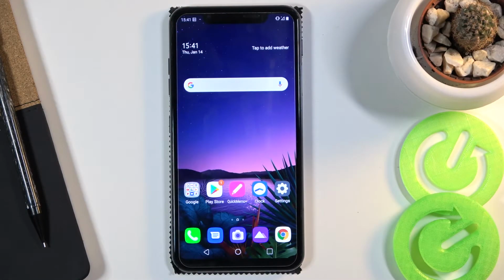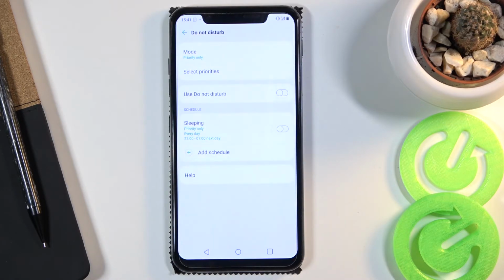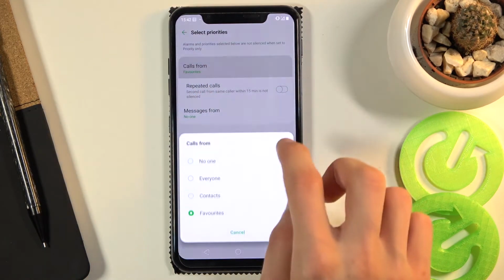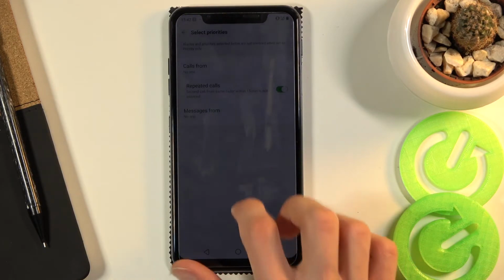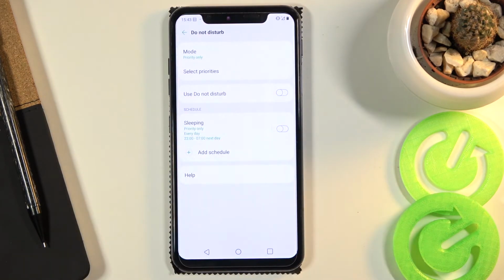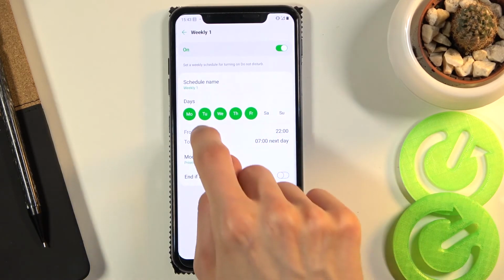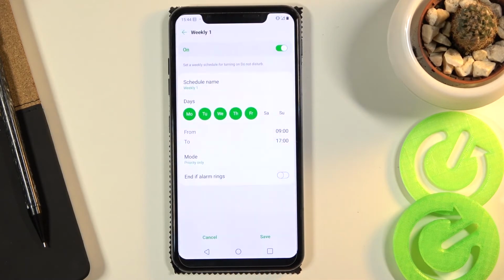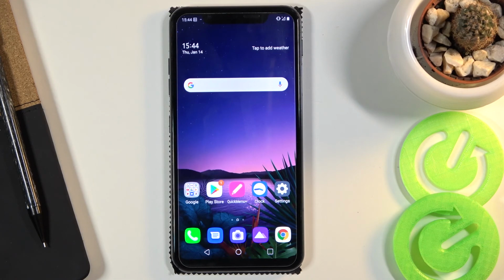How to Activate DND Mode in LG G8s ThinQ – Silent Preferences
We are coming to present the video, where we teach you how to activate Do Not Disturb mode in LG G8s ThinQ. If you want to find out how to mute sounds and block vibrations in your LG device, stay with us and learn how to get access to the settings that allow you to enable silent preferences in LG G8s ThinQ successfully. Let’s check out the video guide and use the LG smartphone in DND mode. Visit our HardReset.info YT channel and watch many useful tutorials for LG G8s ThinQ.

How to enable Do Not Disturb in LG G8s ThinQ? How to turn on DND in LG G8s ThinQ? How to switch on Do Not Disturb in LG G8s ThinQ? How to use Do Not Disturb Mode in LG G8s ThinQ? How to set up Do Not Disturb in LG G8s ThinQ? How to enable Do Not Disturb in LG G8s ThinQ? How to change audio profiles on LG G8s ThinQ? How to change audio modes on LG G8s ThinQ?